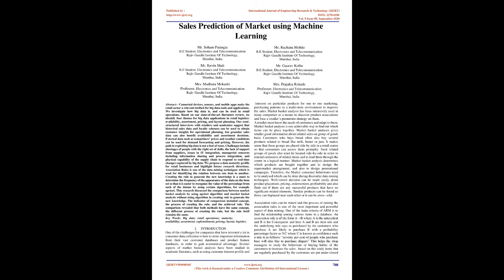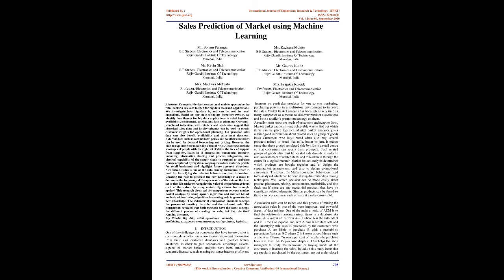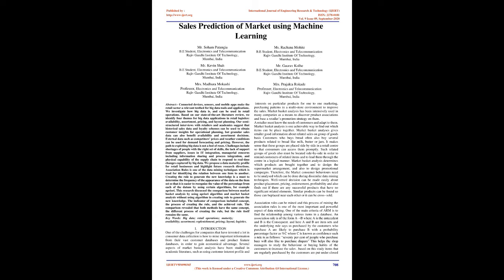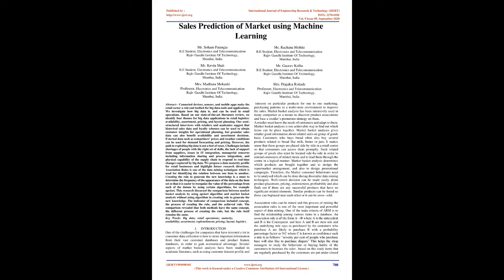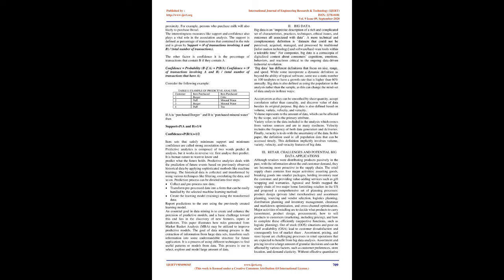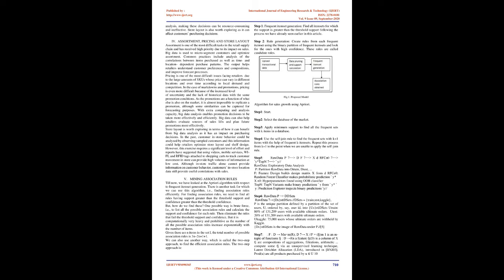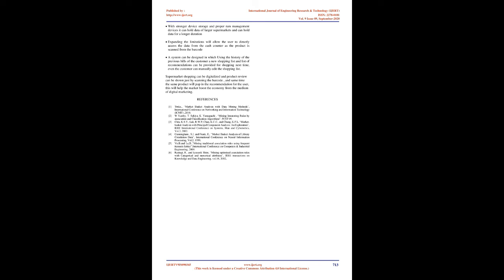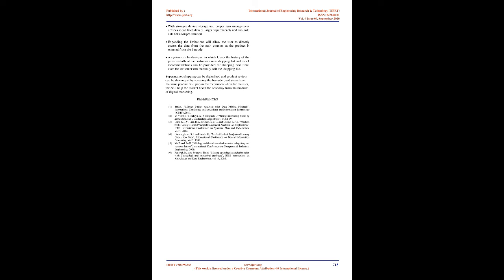Sales Prediction of Market using Machine Learning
IJERTV9IS090345
Soham Patangia , Rachana Mohite , Kevin Shah, Gaurav Kolhe , Madhura Mokashi, Prajakta Rokade